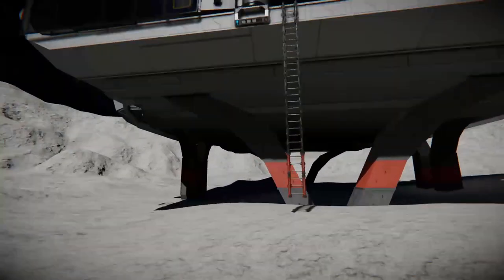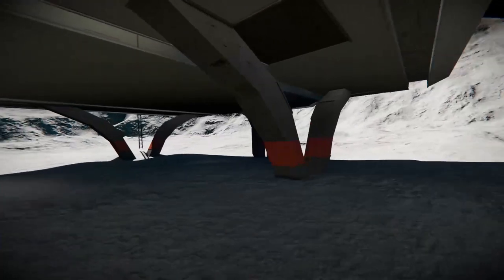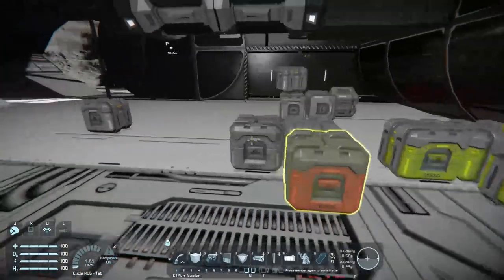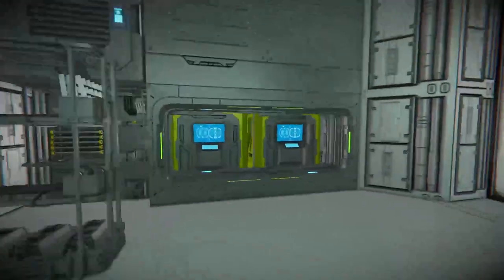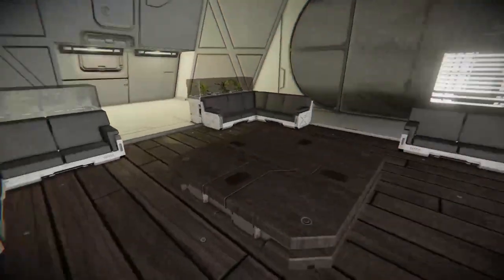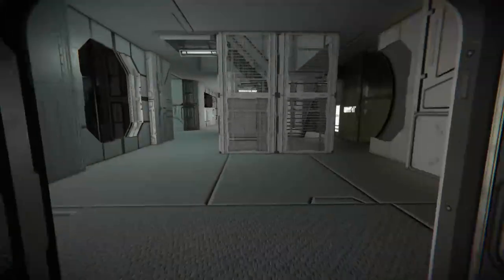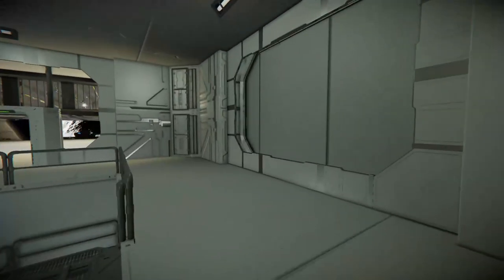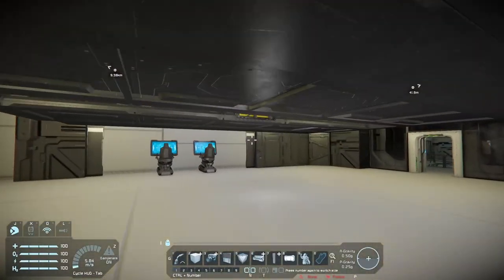Basalt Communication station | Space Engineers ship review and crash